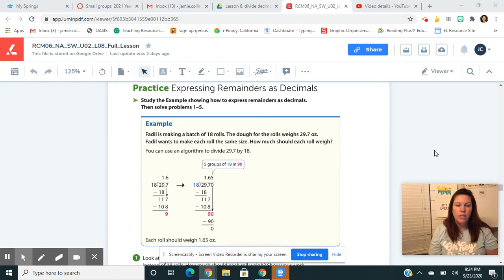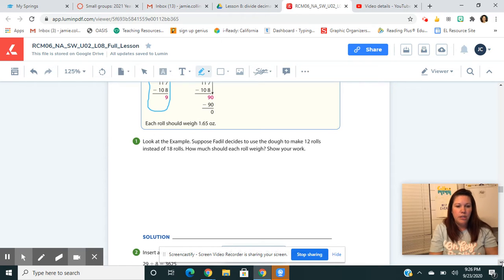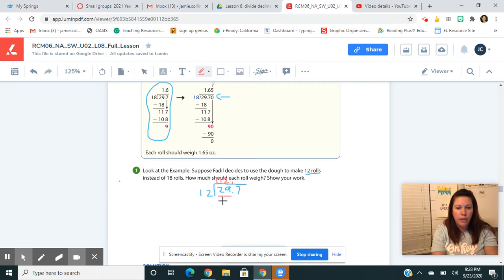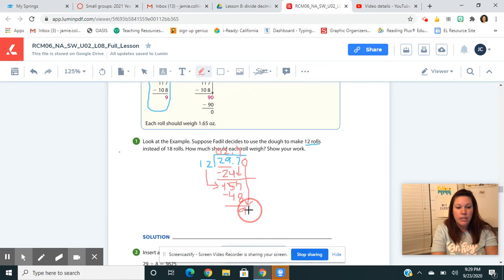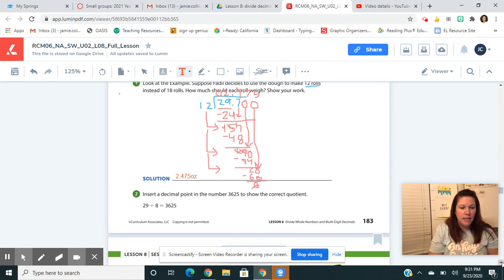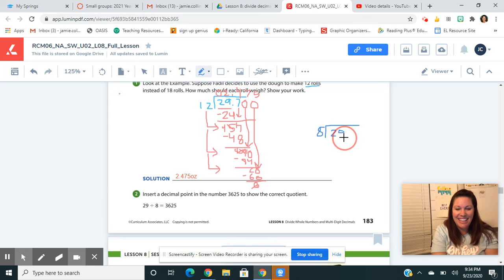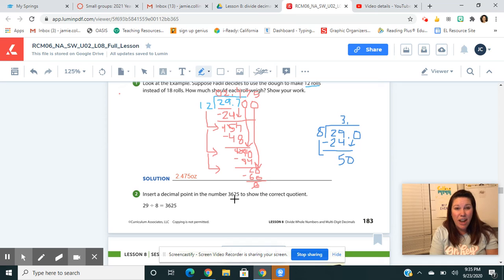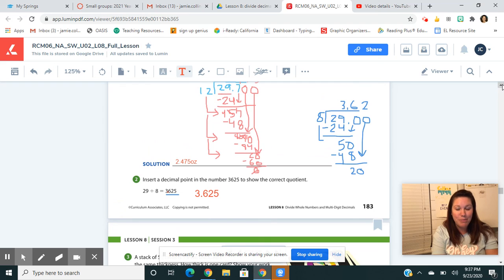9/25 Dividing Decimals w/remainders